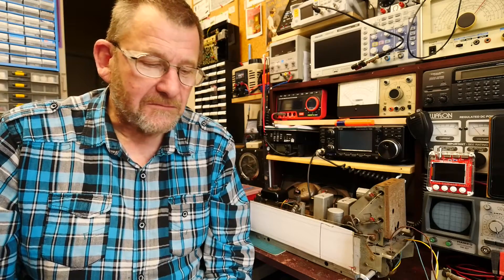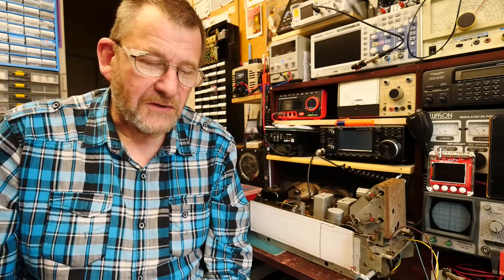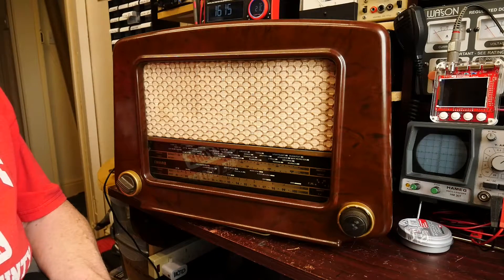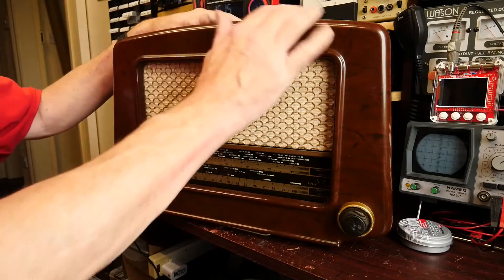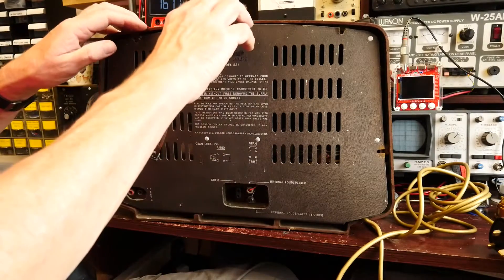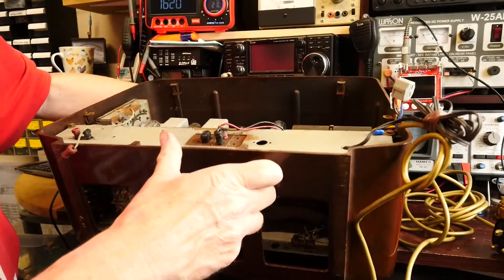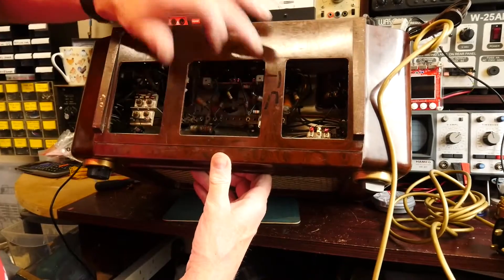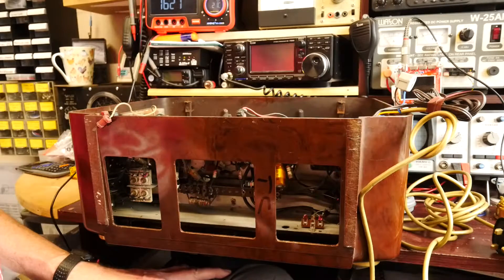Cossor 524 Melody Maker Restoration Part 1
David Tipton - Restoration hints and tips from Australia, David does a first class job of restorations, electrically and cosmetically, well worth a watch!

Other YouTube channels you may like to view:
Mr Carlson’s Lab - Just excellent, very detailed and valuable advice and tips. From tubes (valves) to FPGA’s Paul really knows his stuff. I also have ‘lab envy’ he has so much excellent gear!

Adrian’s Digital Basement - Mostly computer and monitor restorations, Adrian is a fascinating source of hints and tips. I like his fault finding style too.